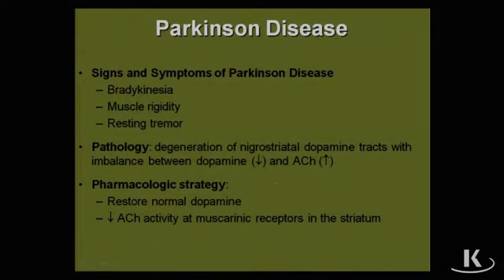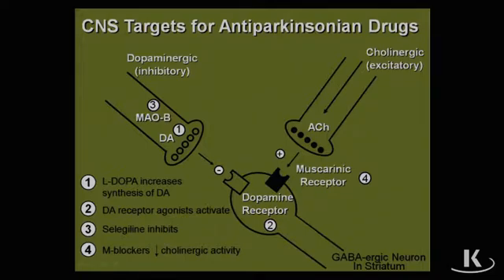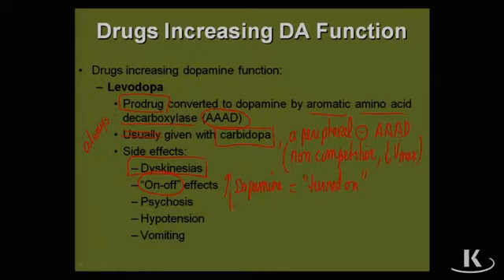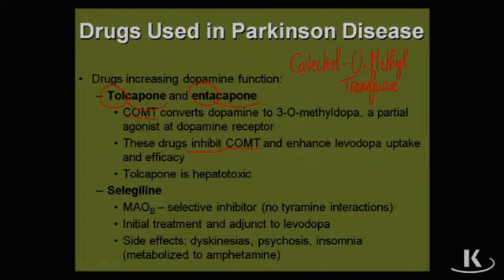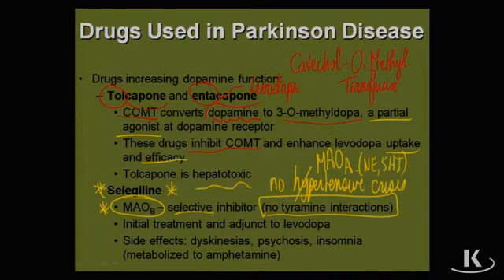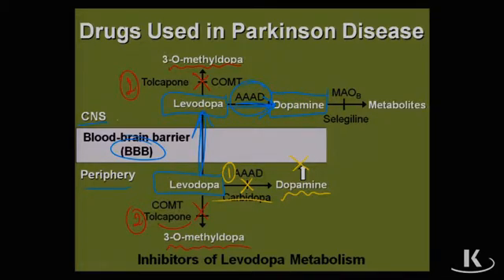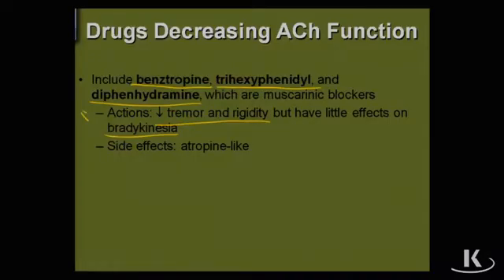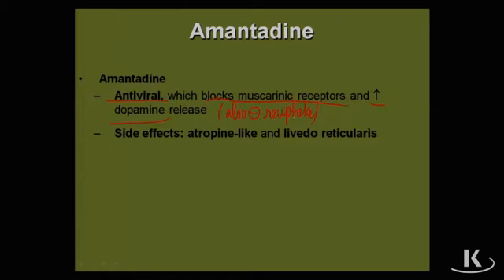Pharm01 Raymon Sec04 Ch06c DrugUsedInParkinsonDisease